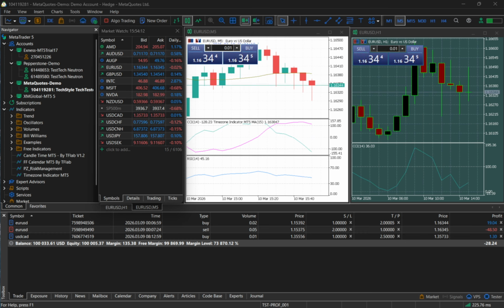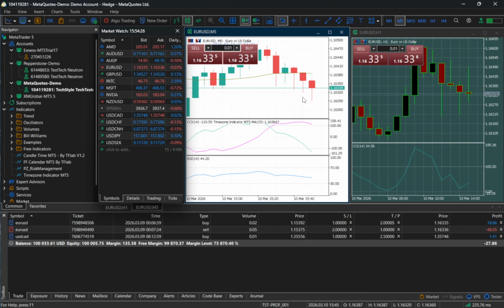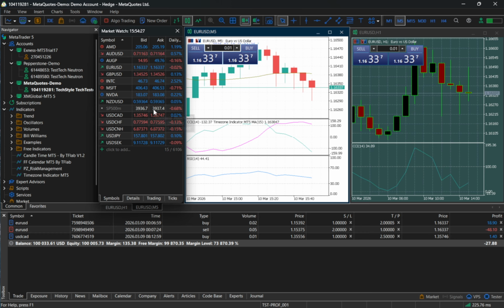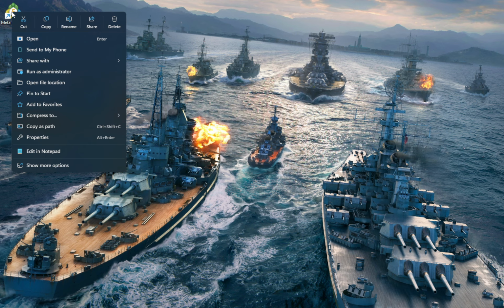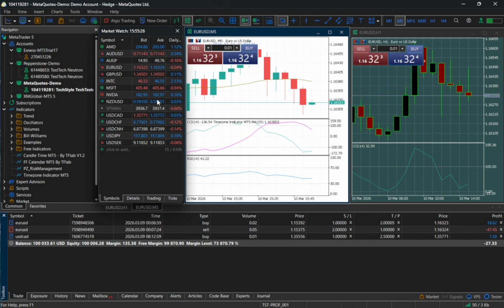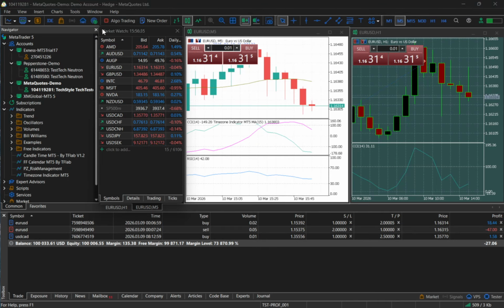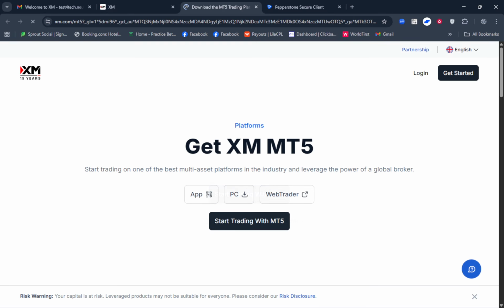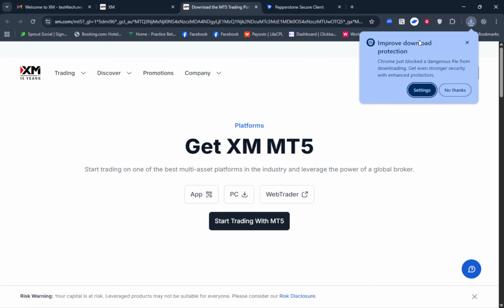How to Update Metatrader 5 [2026 Full Guide]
How to Update Metatrader 5

In this video, we show you exactly how to update Metatrader 5 to ensure your platform remains secure and equipped with the latest trading features. We navigate the internal system updates to help you maintain peak performance and compatibility with your brokerage services.

Mastering the update process is essential for protecting your trading environment and ensuring that all technical indicators and automated scripts function without interruption. We utilize the platform's built-in version control and help sections to verify your current configuration, which significantly improves the stability and quality of your trading projects.

Technical Specs:
Software: Metatrader 5; Feature: Troubleshooting & Support